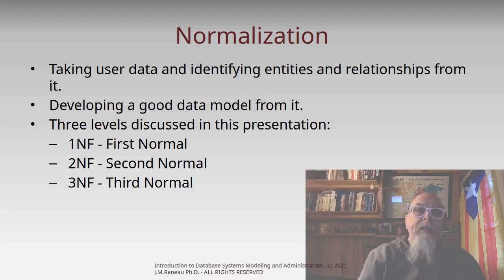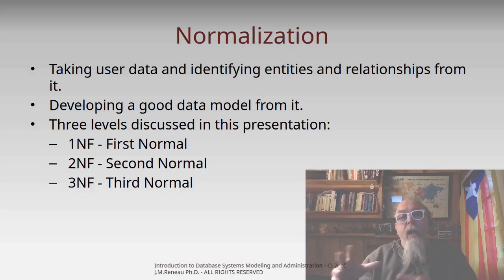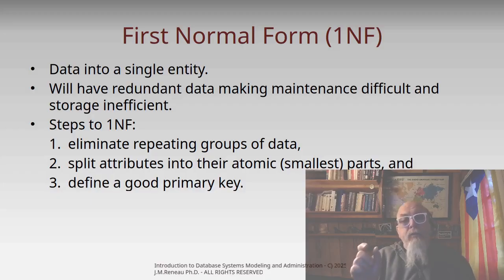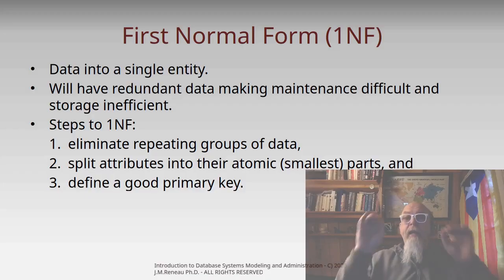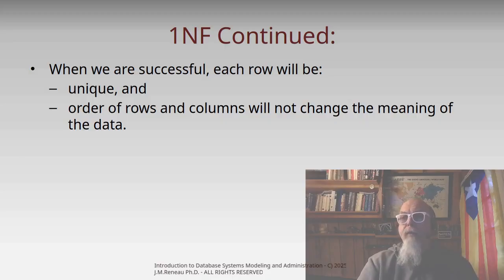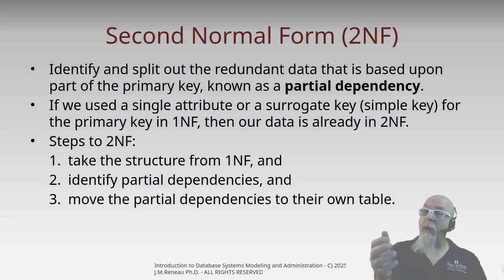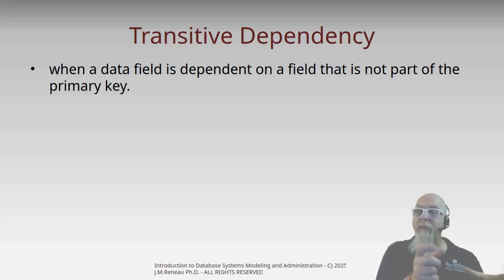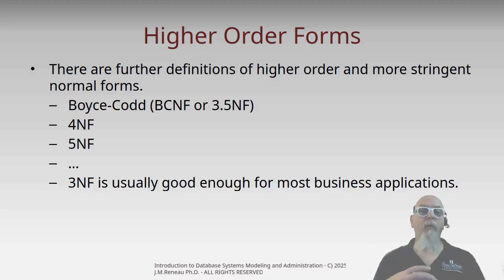0110_Normalization - Normalization and the Physical Data Model (Revised)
This video is entitled "Normalization and the Physical Data Model" and it goes with chapter eleven in the book Introduction to Database Systems Modeling and administration by Dr. James M. Reneau. It will define the three levels of database normalization. Additionally it will discuss relationships, partial relationships, and transitive relationships in data.
Revised version with audio fixes.